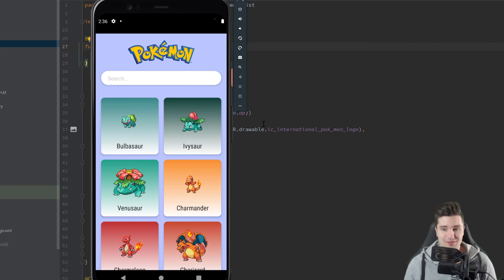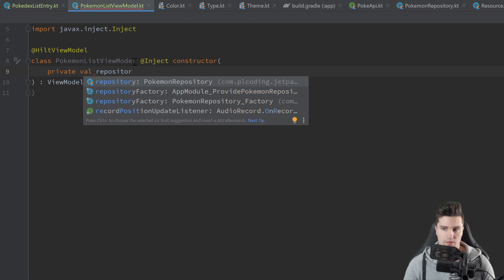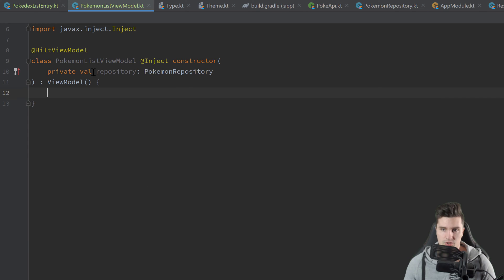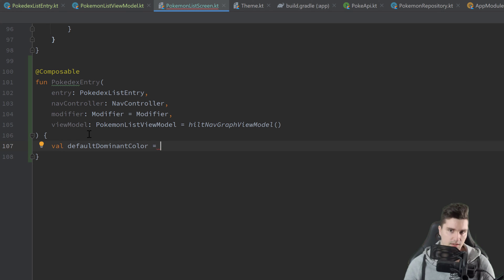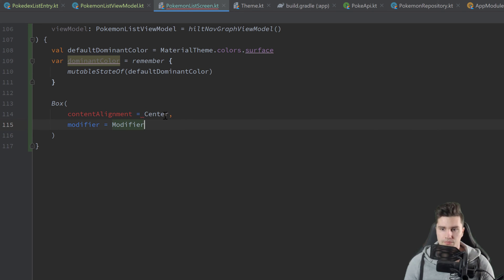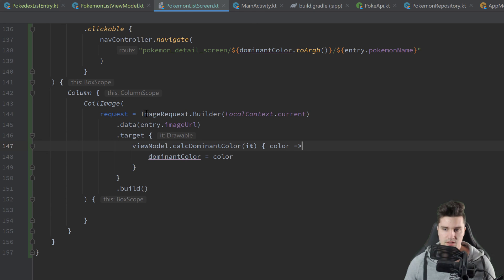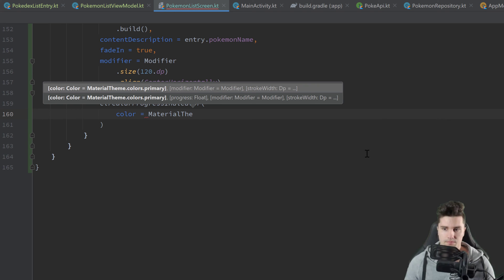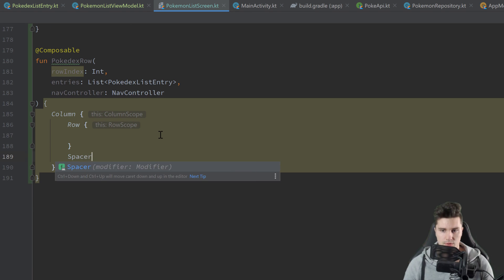Pokédex List Entries & PokémonListViewModel - Pokédex App With Jetpack Compose - Part 4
In this video we will setup the list entries and the corresponding viewmodel.